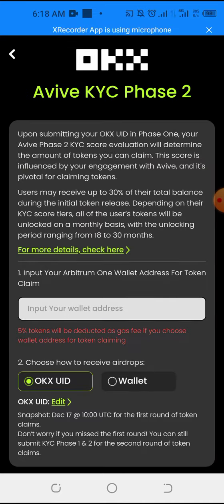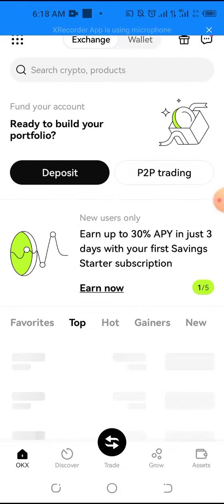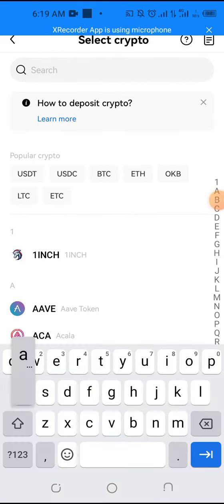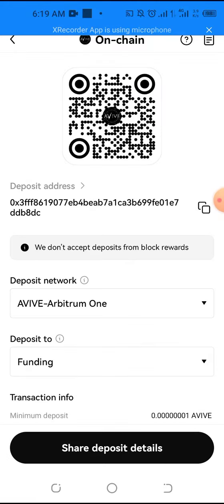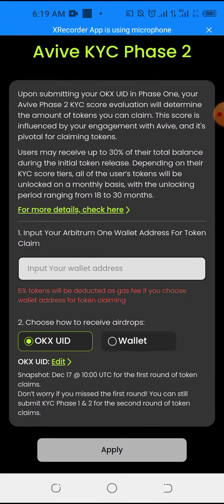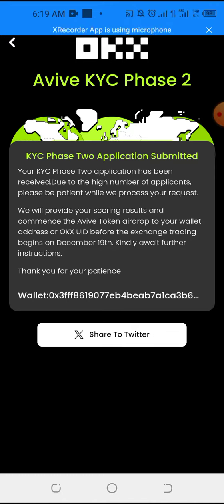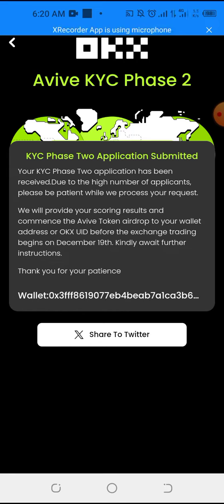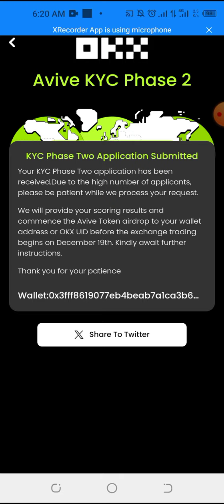AVIVE KYC Phase 2: How To Add Arbitrium One Wallet Address For AVIVE KYC 2